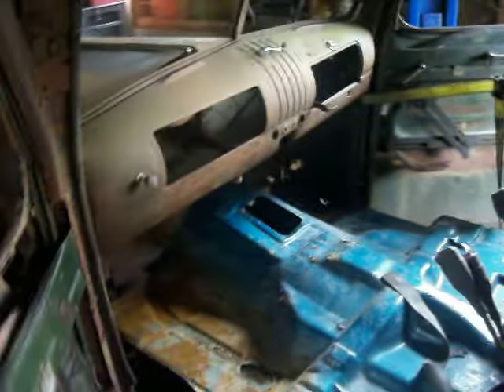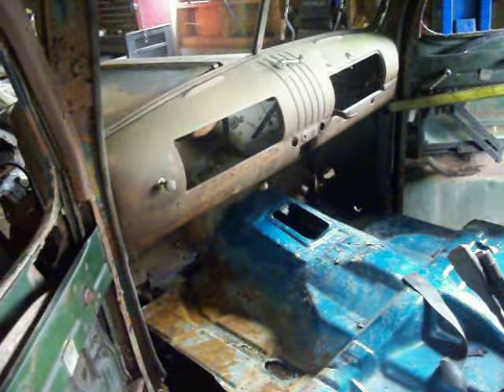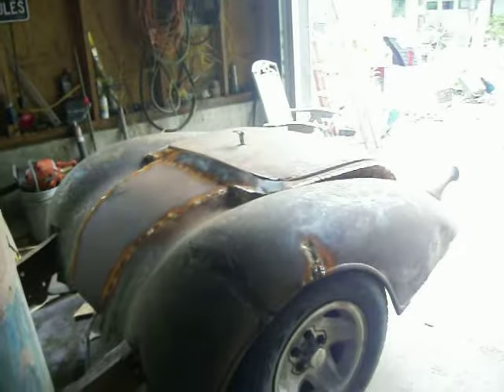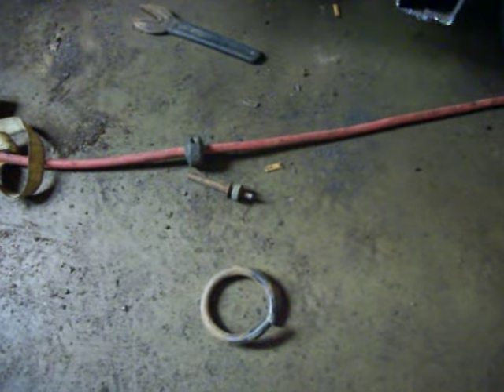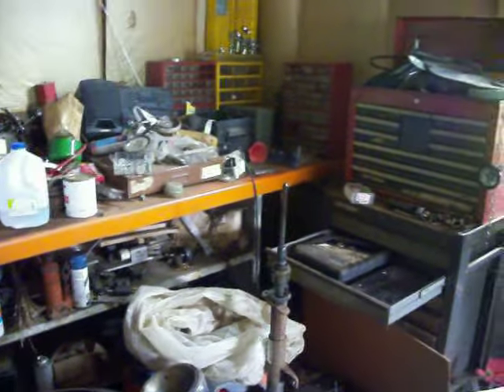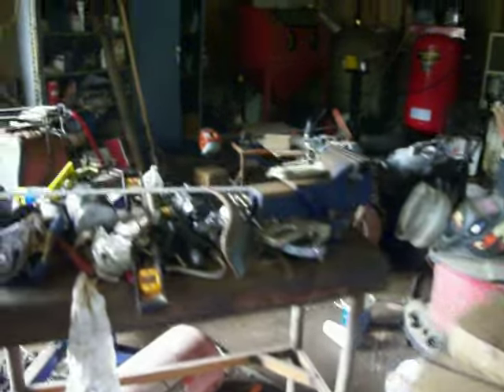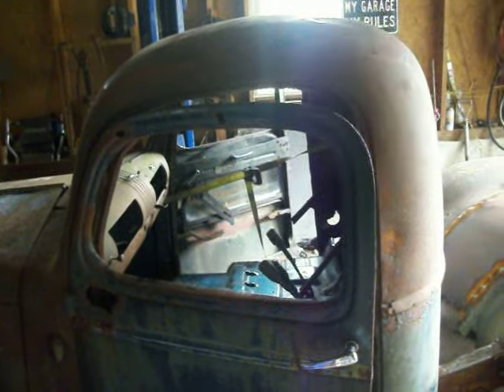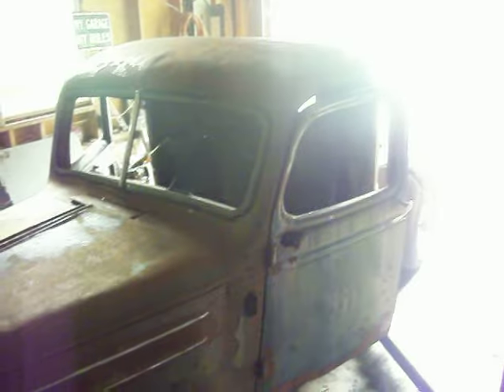No ice cream for me I guess!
Rodenstein is WAY behind schedule.
Rpeek got me cranked up to get er done but the ol body just don't want to cooperate!(mine or the trucks!)
I'll keep picking away at it . She'll be done before too long!